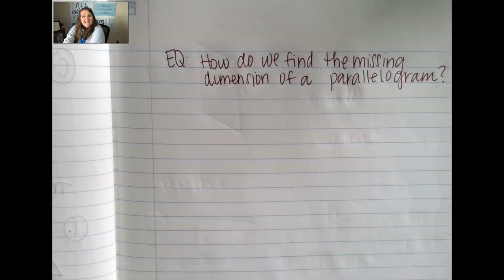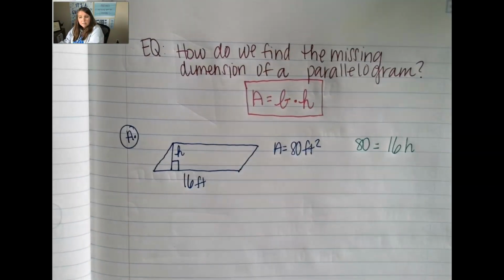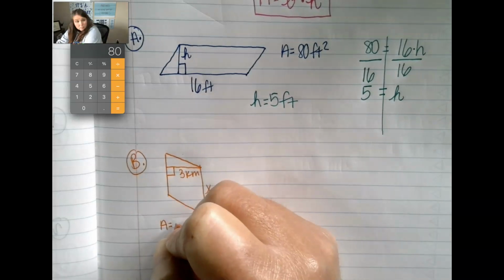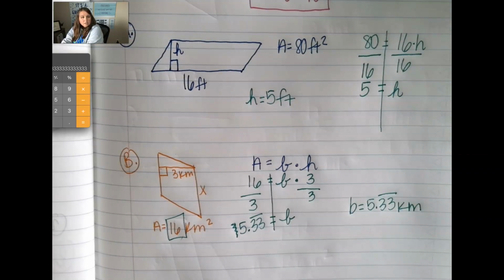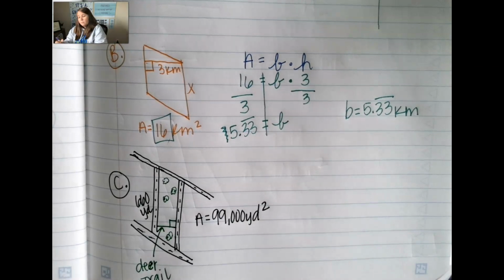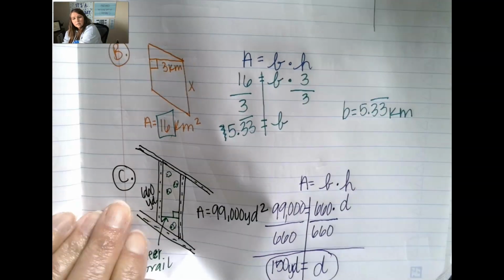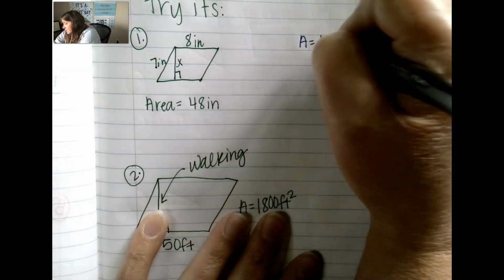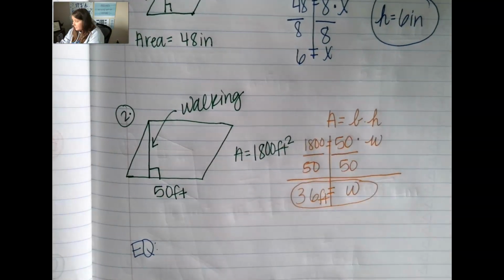Missing Dimension of a Parallelogram